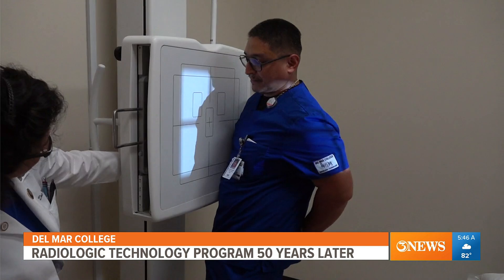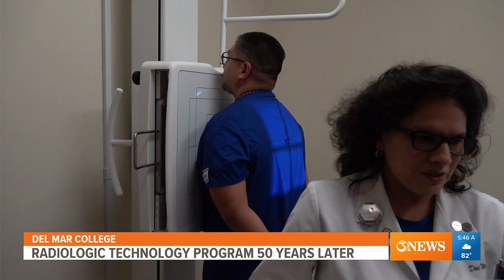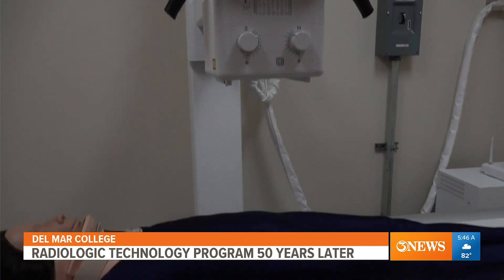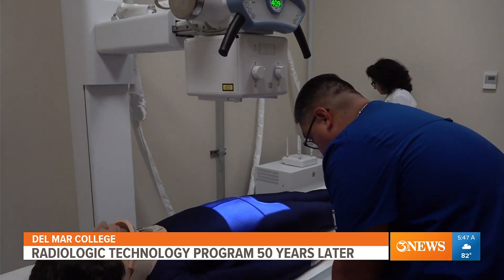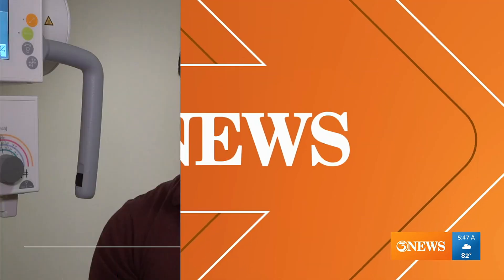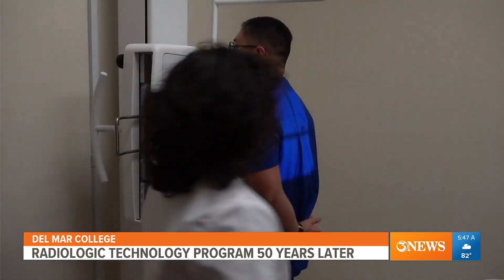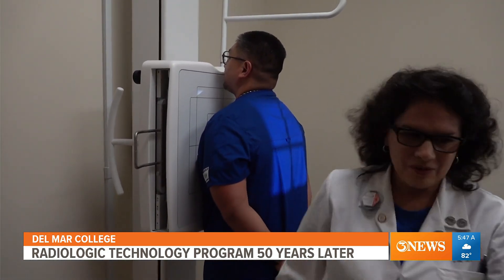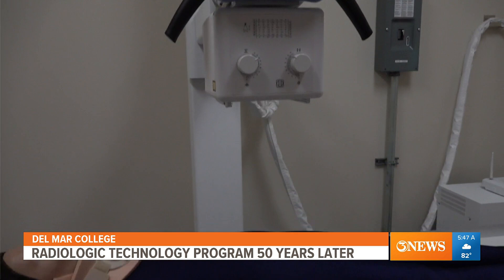50 years later| Del Mar College celebrates Radiologic Technology Program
The program collaborates with several healthcare industry partners to provide students with 12 sites for required clinical training and experience.